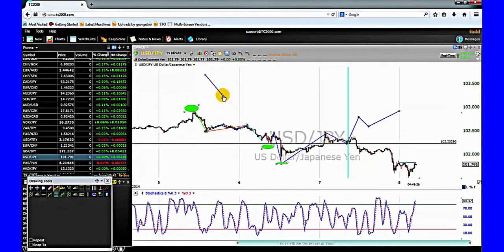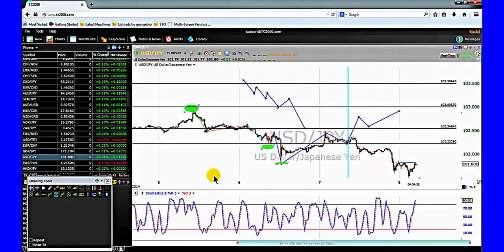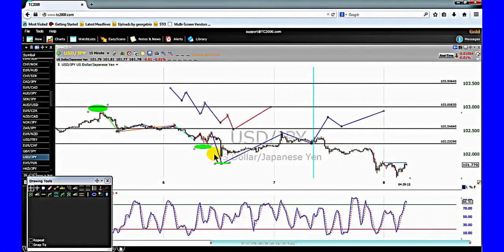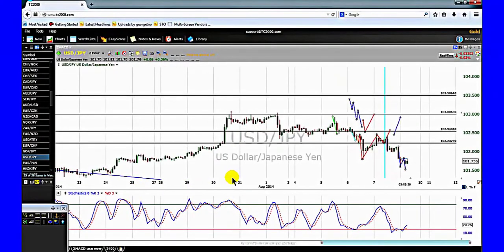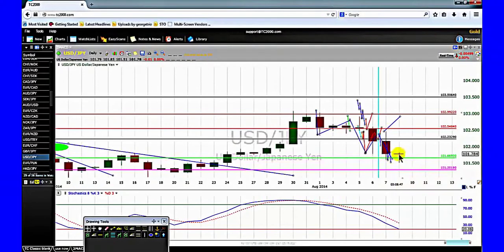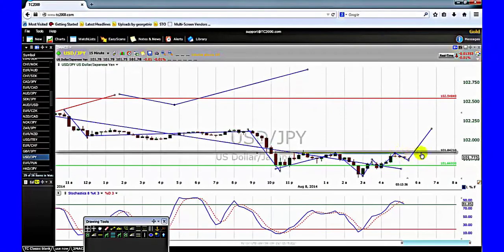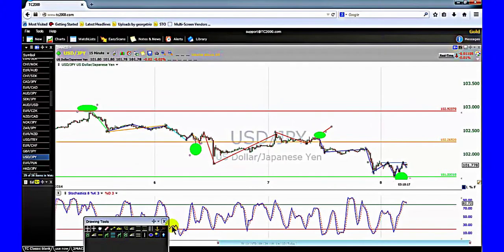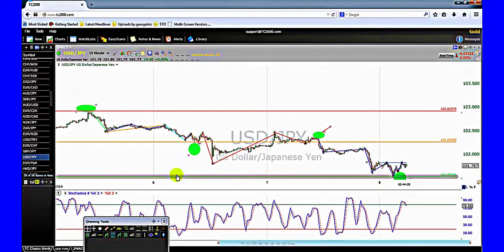Complex Elliott Waves Day Trader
Learn how to day trade financial instruments like a pro by mastering complex Elliott wave structures analysis.  See how one can simplify the most complex wave count.  Get started.
This is a trading tutorial for day traders and those who want to master the wave principle.